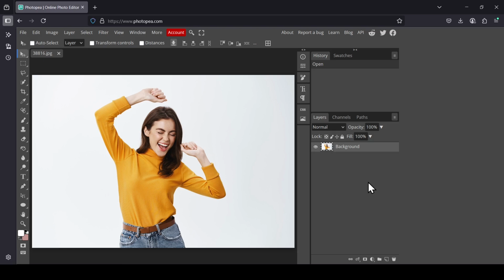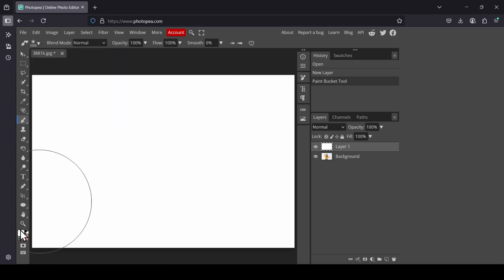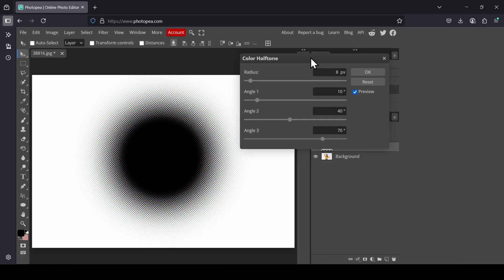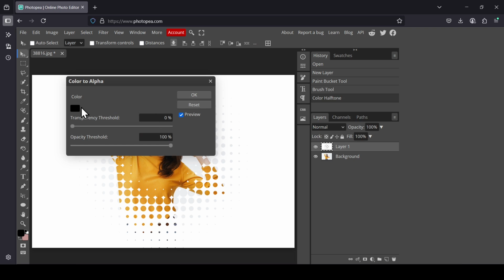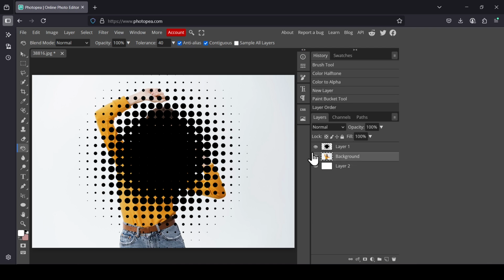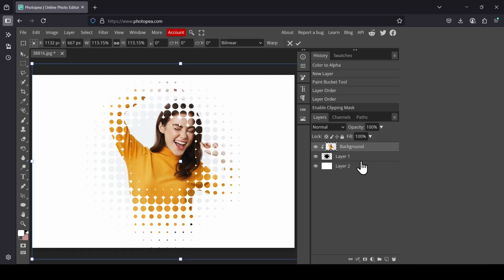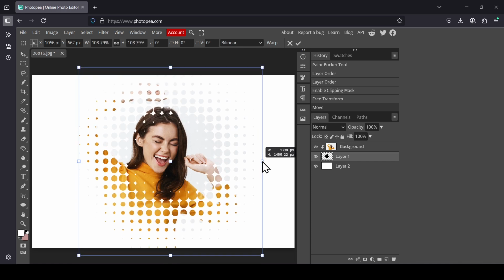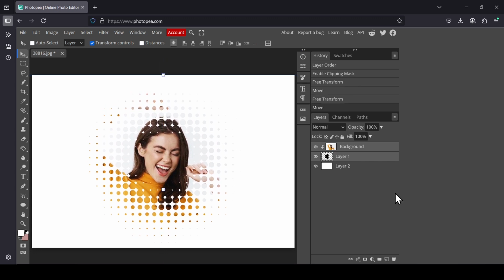How to Create a Halftone Masking Effect in Photopea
Hi, today in this Photopea tutorial, we are going to learn to Create a Halftone Masking Effect in Photopea.